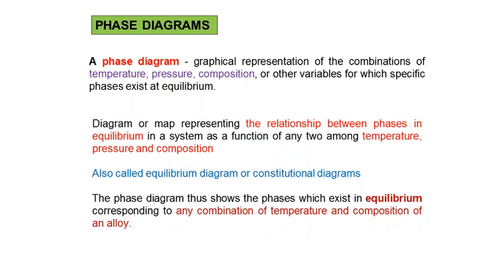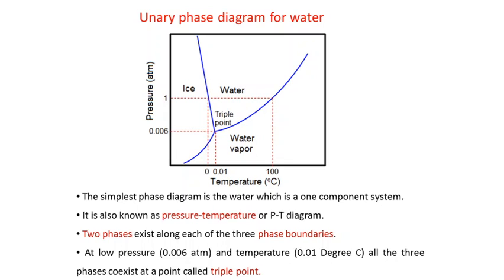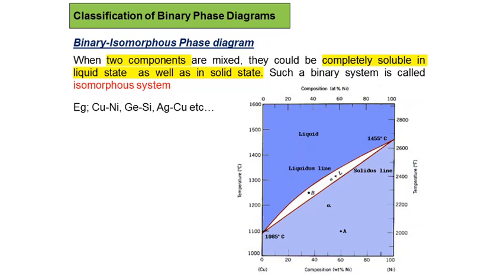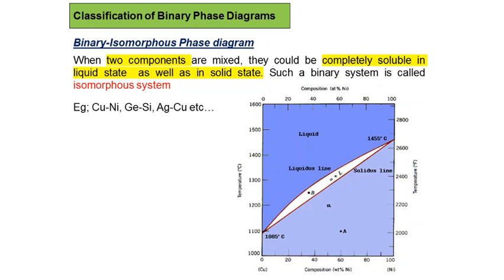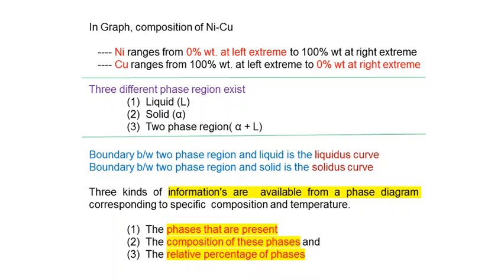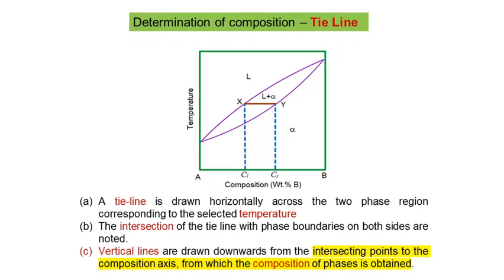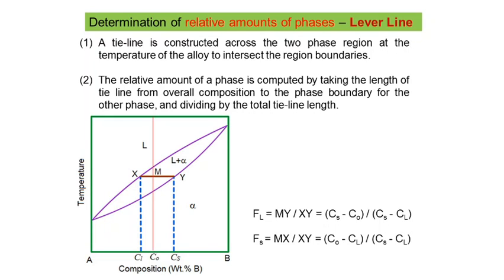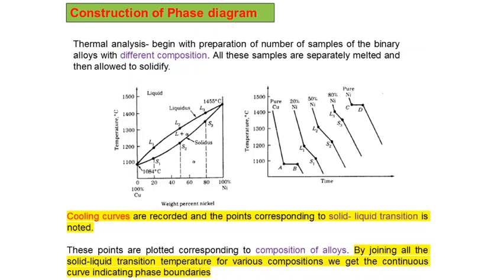PHASE DIAGRAMS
CLASSIFICATION OF PHASE DIAGRAM ,
 BINARY-ISOMORPHOUS PHASE DIAGRAM,
CONSTRUCTION OF PHASE DIAGRAM,
LEVER RULE- AMOUNTS OF PHASES ,
TIE LINE- COMPOSITION